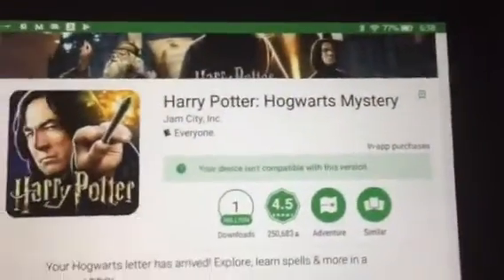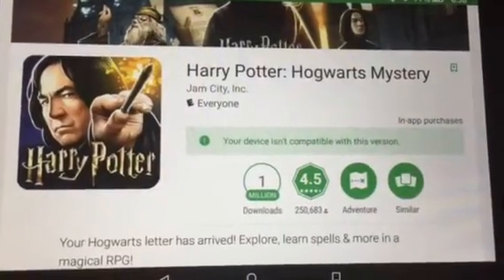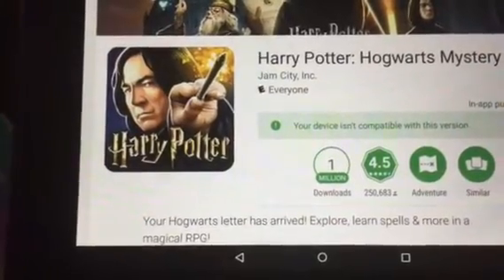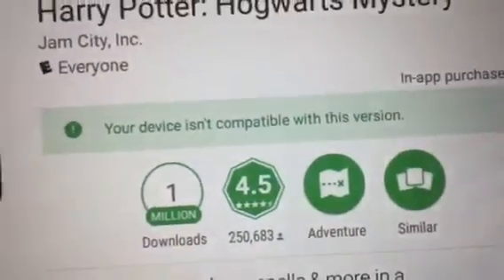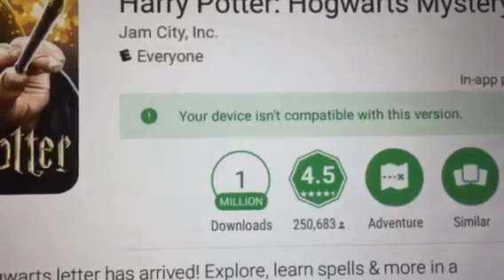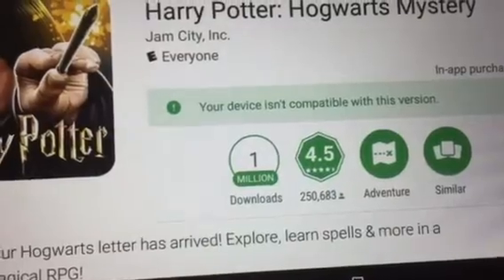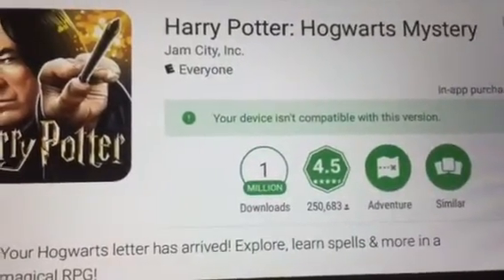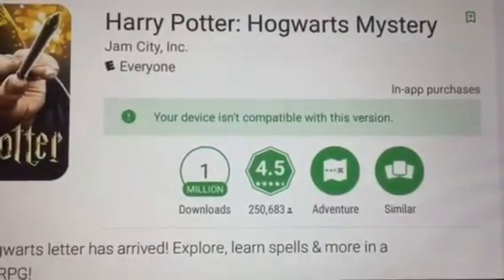Question about HarryPotter Hogwarts Mystery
It’s showing a message saying My device isn’t it compatible with this version! Why??? Please someone tell me why and how to fix this.